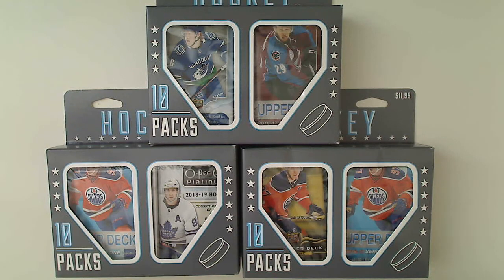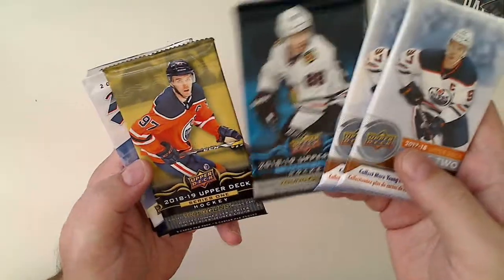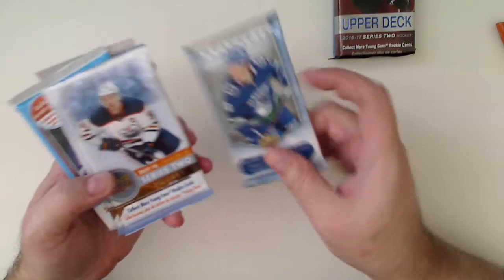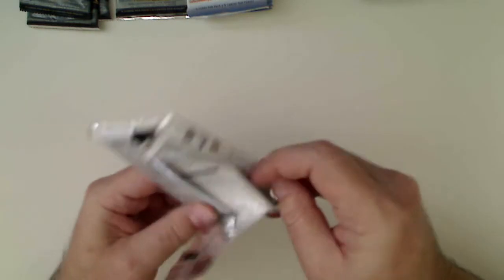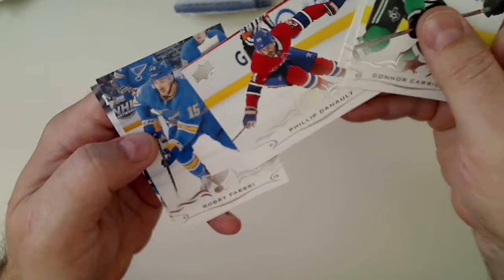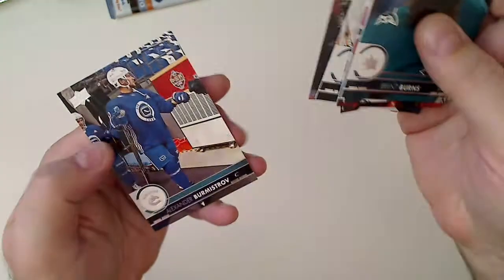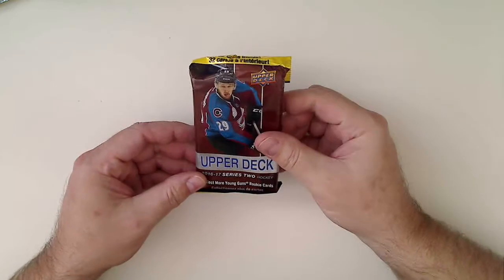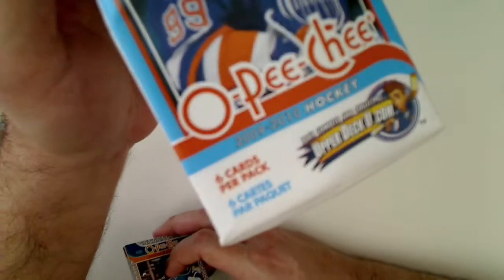Fairfield Company Hockey Repack Box - 3 Boxes - Young Guns!!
Watch me open three repack hockey boxes from Fairfield Company. Lots of chances at Upper Deck Young Guns rookies in these.

Likes and subscriptions are appreciated. Thank you!